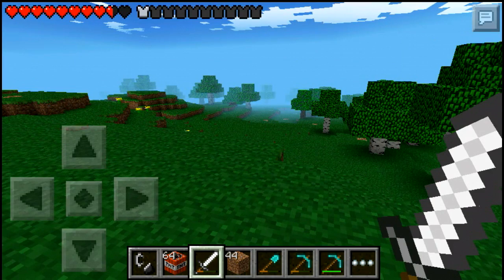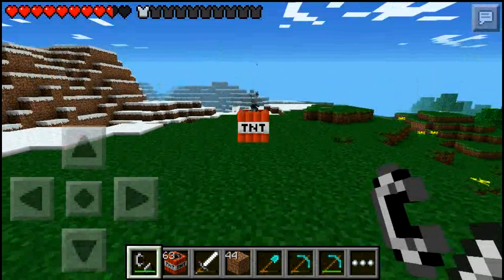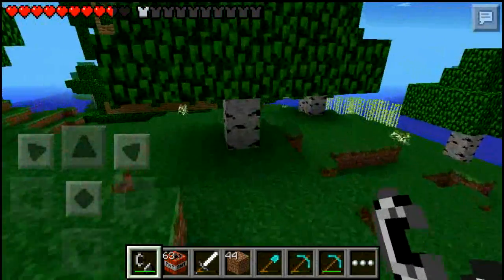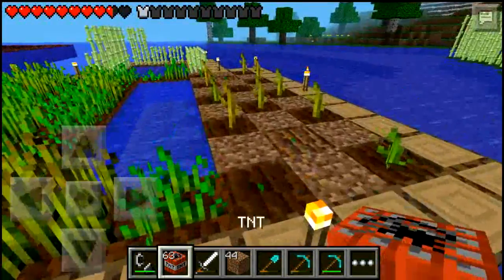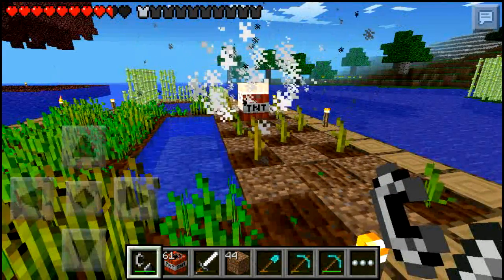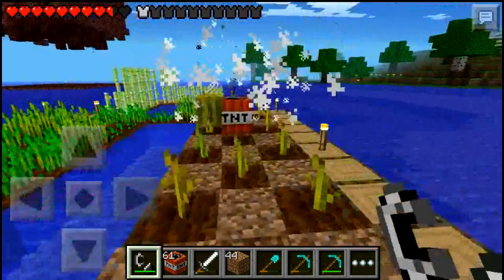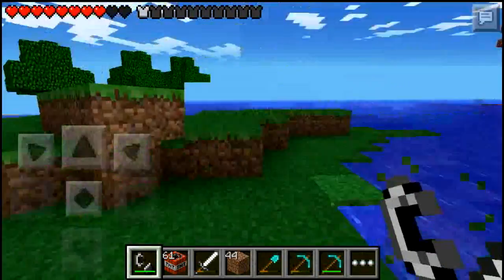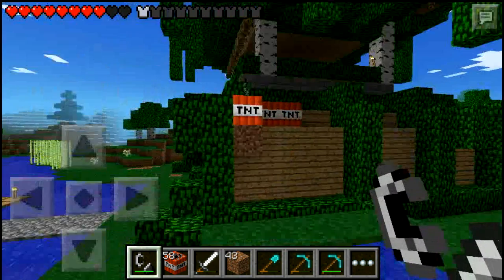[ANDROID] Safe TNT Explosions Mod! Minecraft Pocket Edition 0.7.2 + Fail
I do not make these Minecraft Pocket Edition mods/unlocks I just showed them for all those android users who want to check out Minecraft PE mods for Android